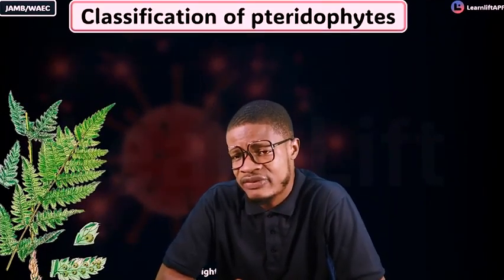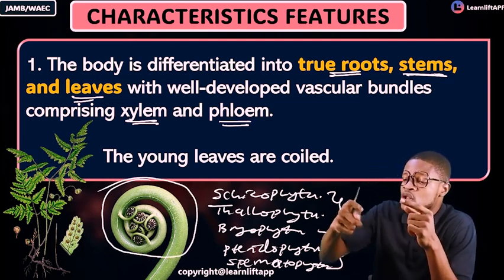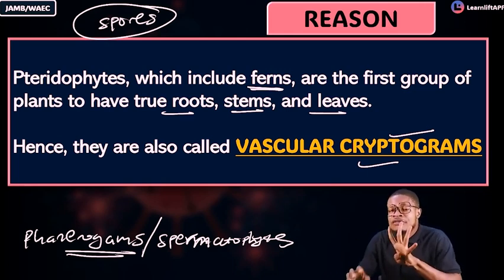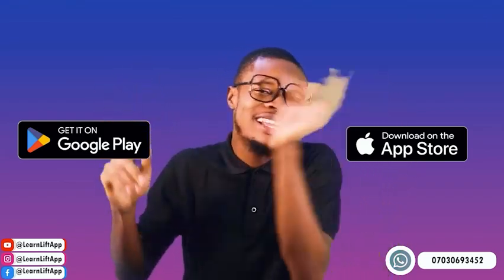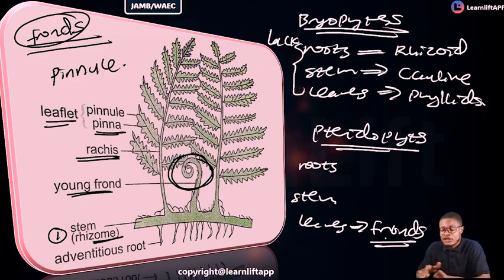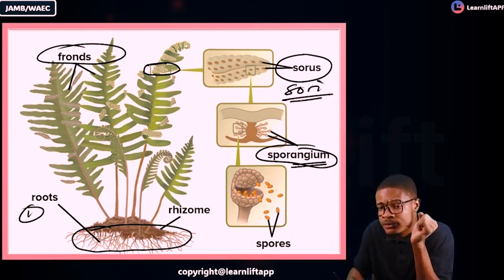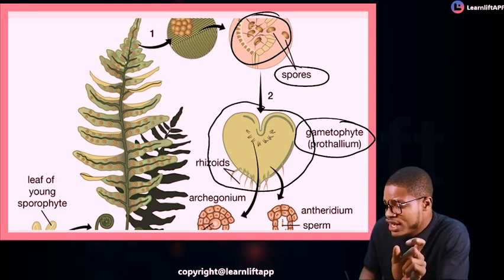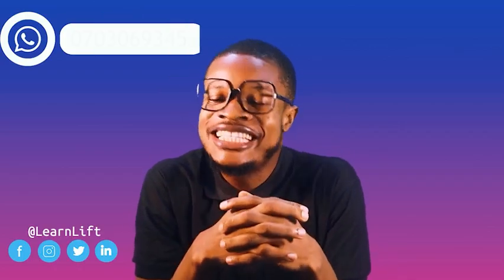PTERIDOPHYTES- FERNS (JAMB AND WAEC 2026) (UTME 2026)